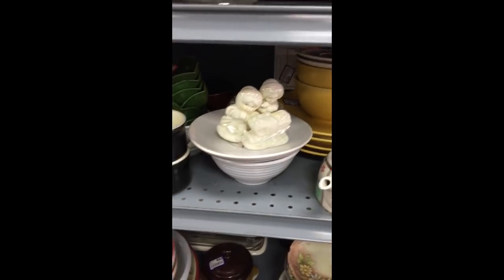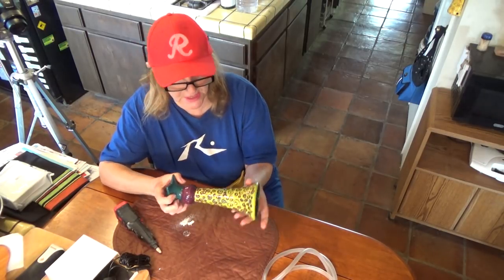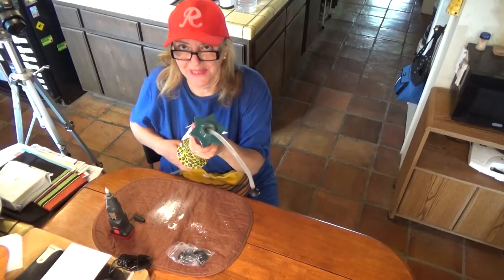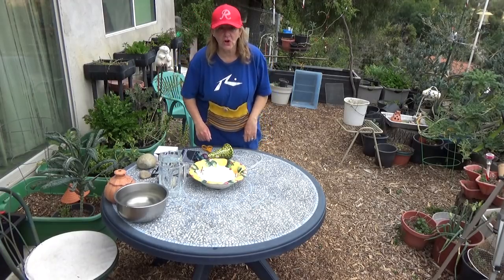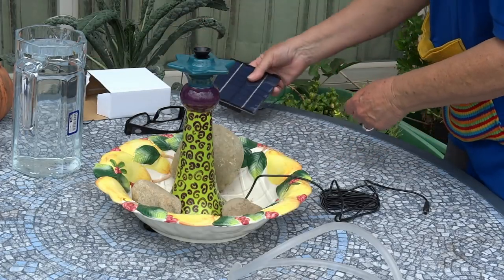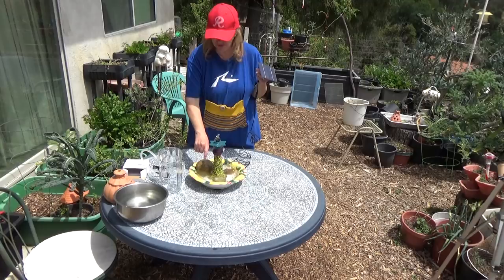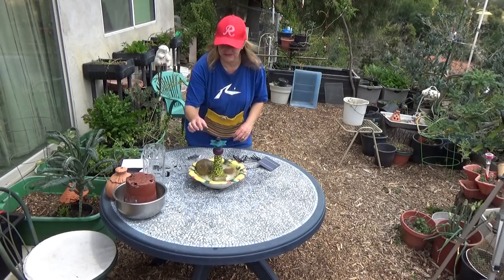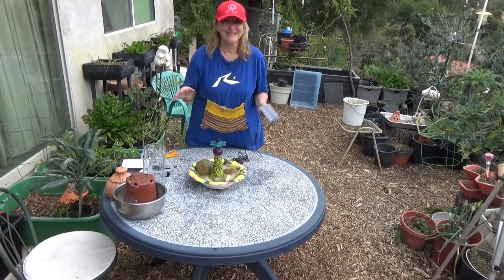DIY Solar Water Fountain Candle Stick Bowl Sun Powered Birdbath Garden Pond Attract Bird Hummingbird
Easy fun Solar Fountain Bird Baths brings in hummingbirds and wild birds.  Goodwill Finds to make Water fountain to bring in the wild birds into your vegetable garden to control the insects for you to keep it all organic.  This cute set-up cost me $10 for the solar pump and $4 for the bowl and candle stick.  Now it will run when the sun is out.

and here in another aff. link for a solar fountain kit

Here is an aff. link to ebay where I bought some of my tubing for my solar fountain, the Seller is in the USA for fast shipping